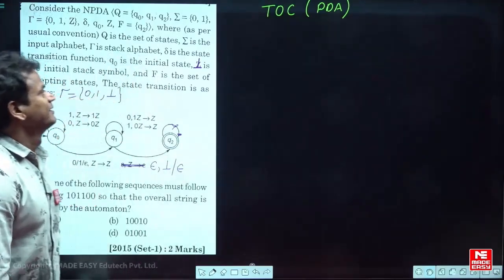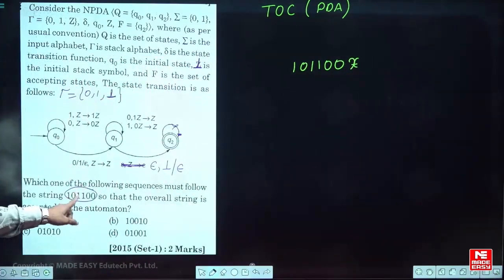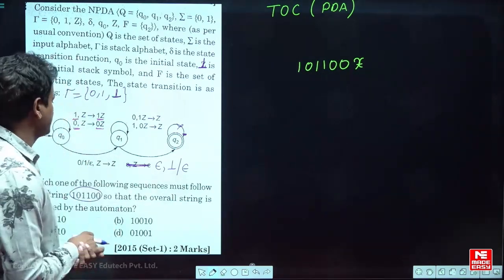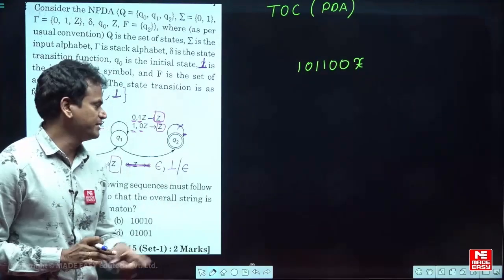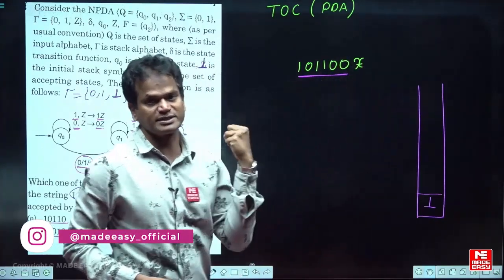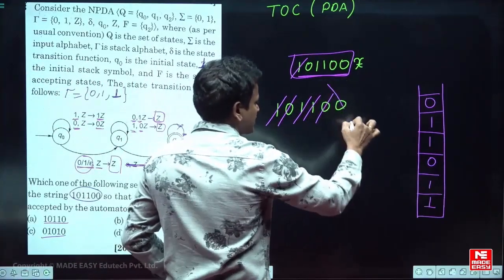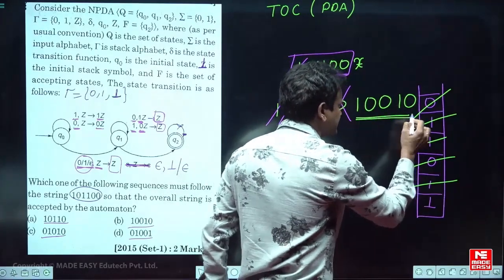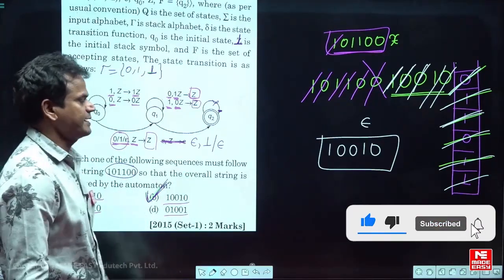Previous Year Question for GATE | Push Down Automata | Theory of Computation | MADE EASY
In today's video, we have Prasad Sir, one of the most renowned and experienced faculties at MADE EASY. He will solve some questions from the topic Push Down Automata for the Theory of Computation subject.